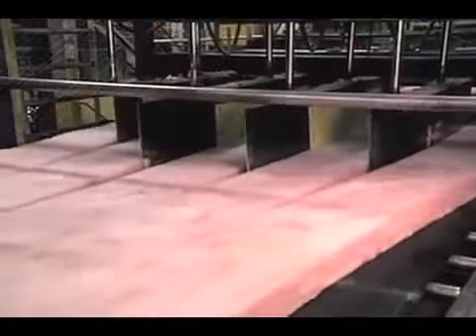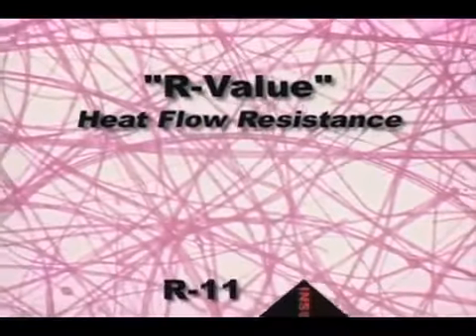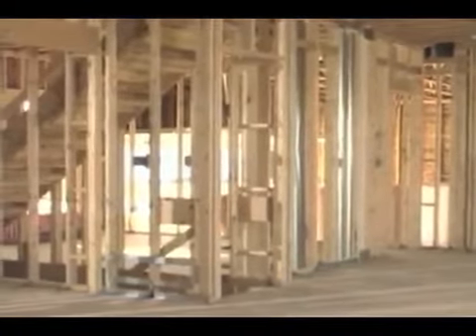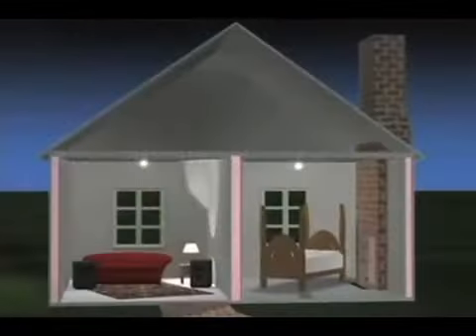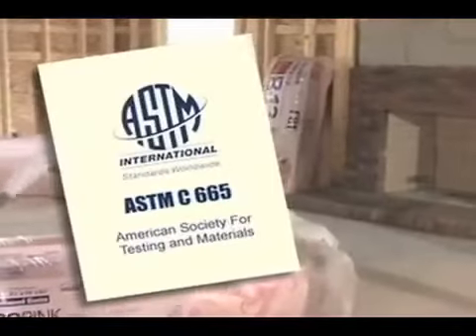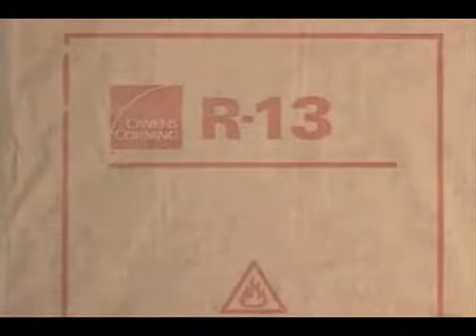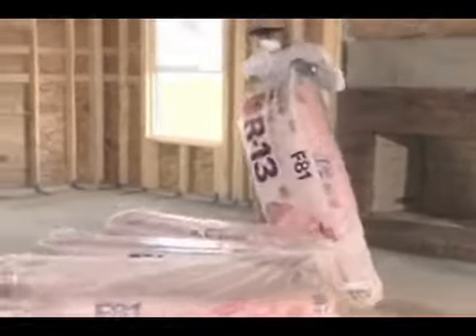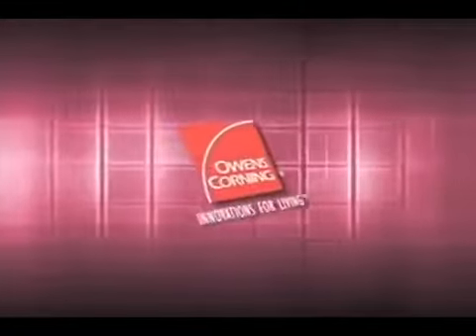Owens Corning Introduction to Insulation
for all your insulation needs. An easy and informative instructional video on how to install insulation into your home by Owens Corning. This video starts with the basics including the need for insulation, how it works, the different types of insulation, and their applications.